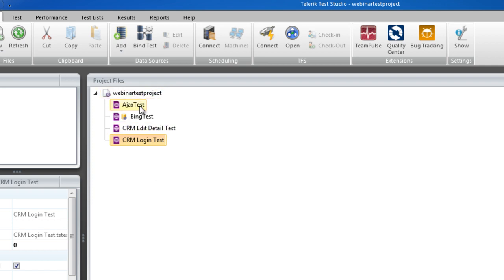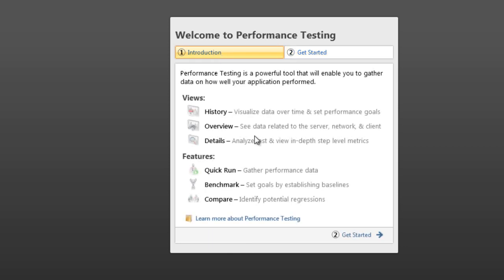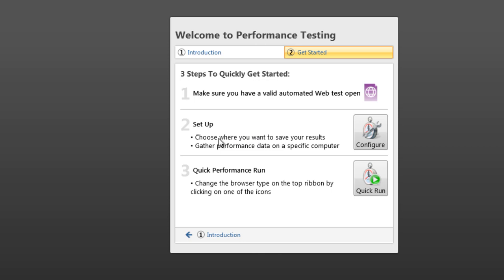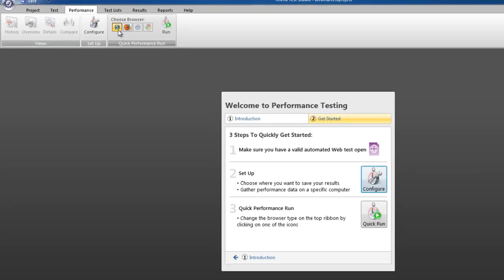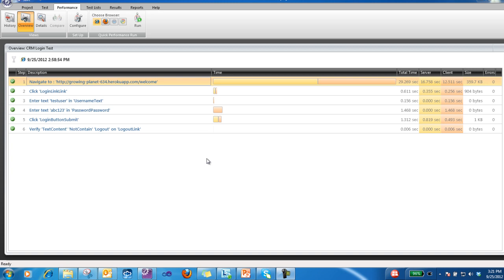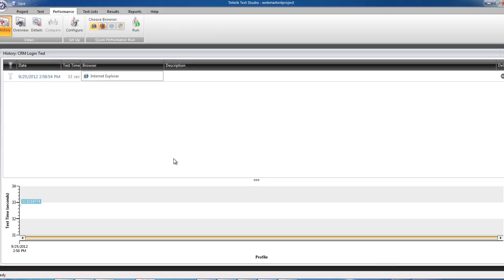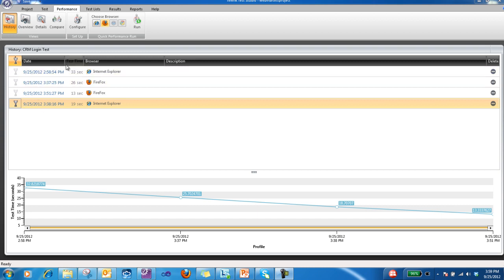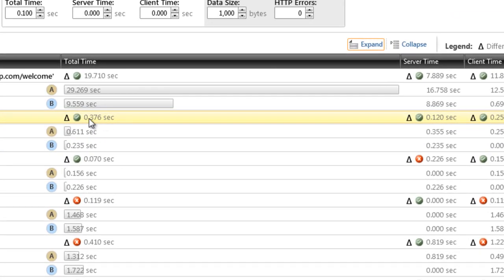Introduction To Performance Test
This video will help Getting Started with Performance Test in Telerik Test Studio